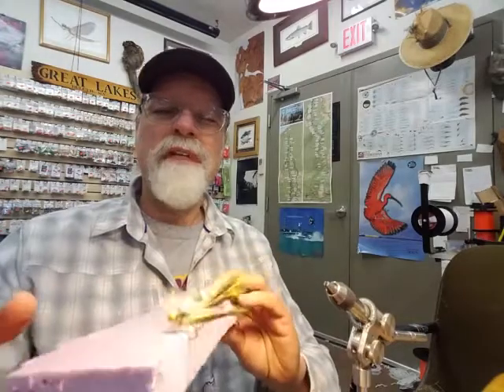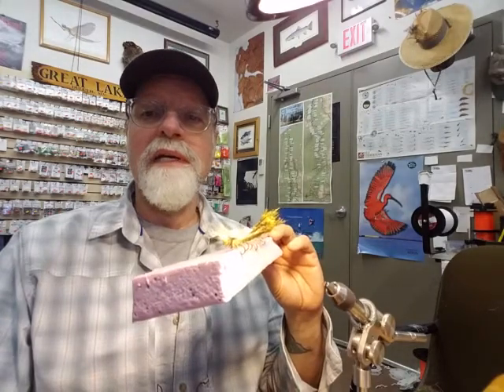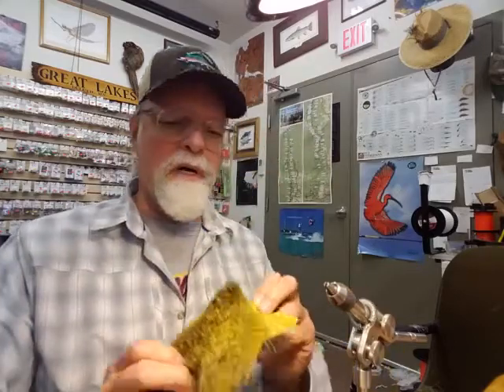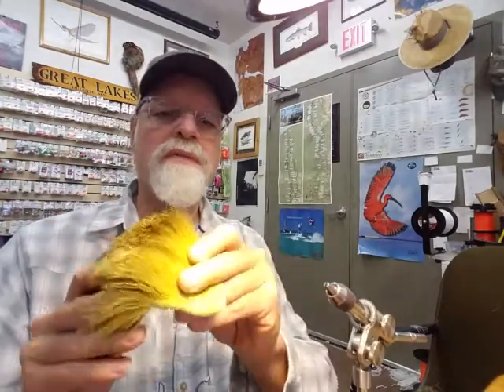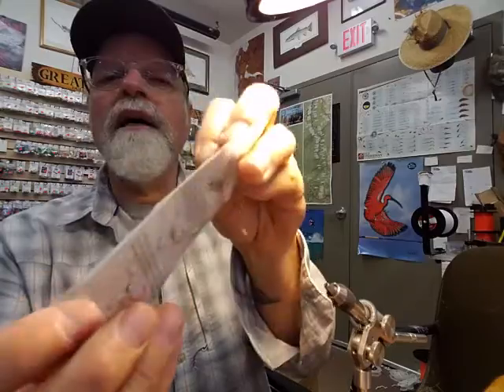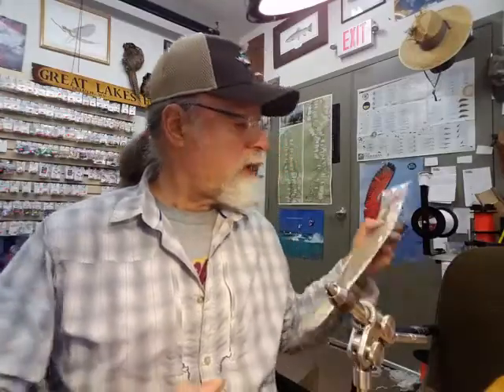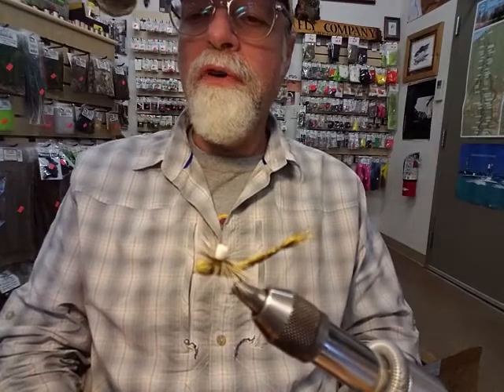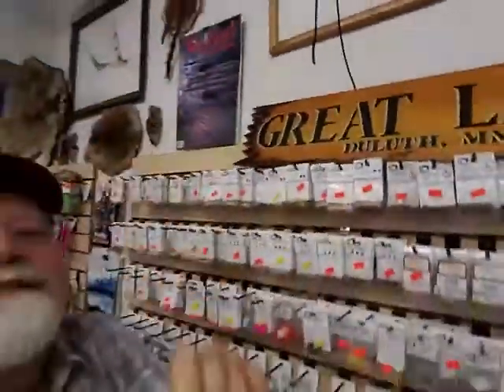Tying the Hex Dun Paradrake